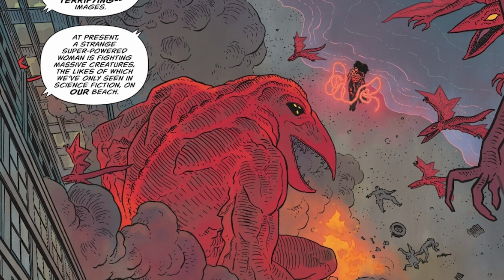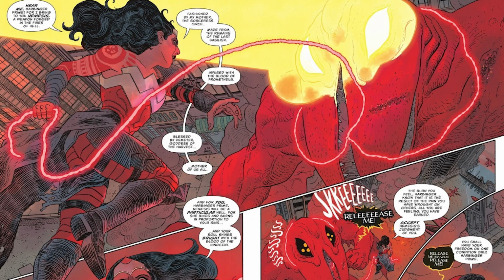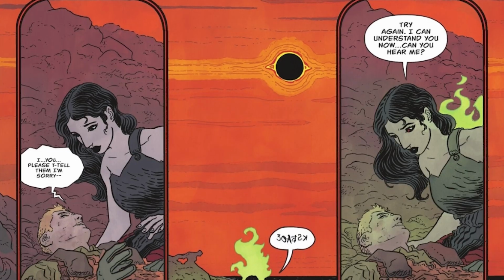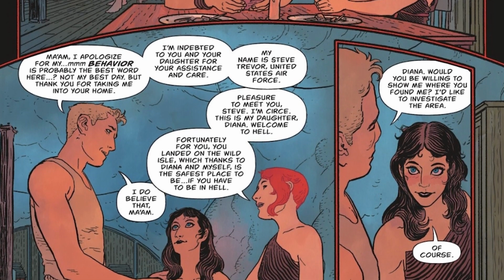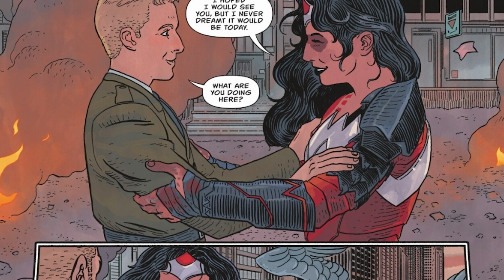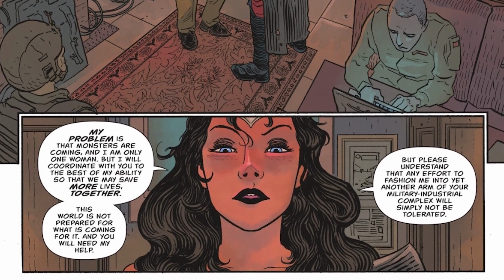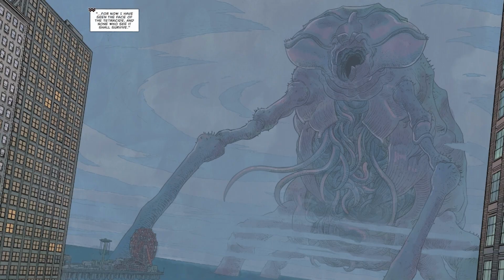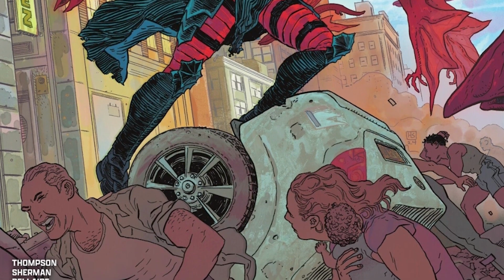THE SECRET ORIGIN | Absolute Wonder Woman #2 In-Depth Review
Catch The Comic Multiverse Live here on Youtube and Twitch every Saturday at 10pm EDT!

   / musicbyscottb
Music powered by BreakingCopyright:    • 🎖️ Free Epic Heroic Music (For Videos...